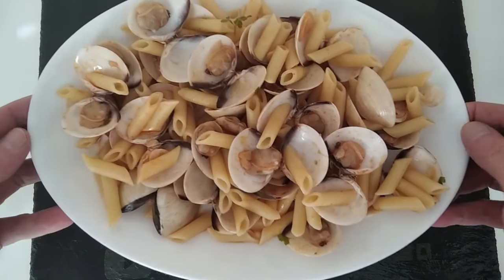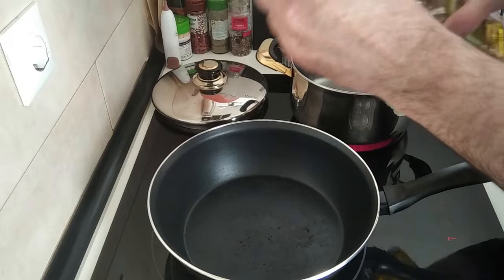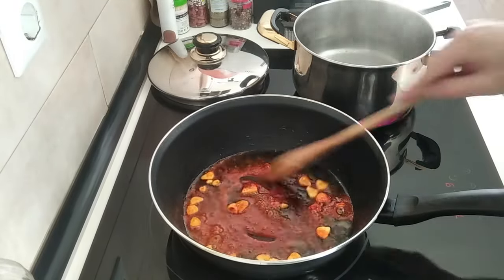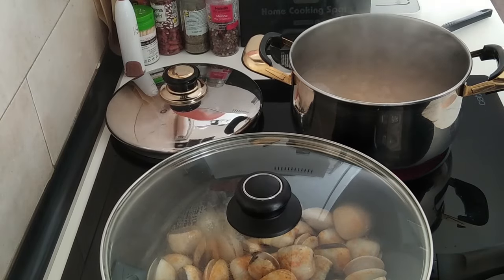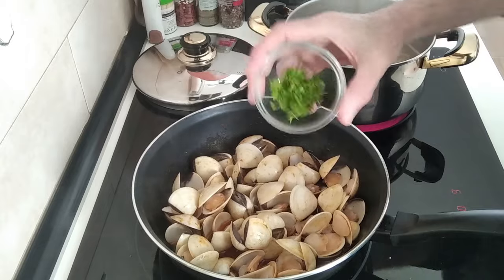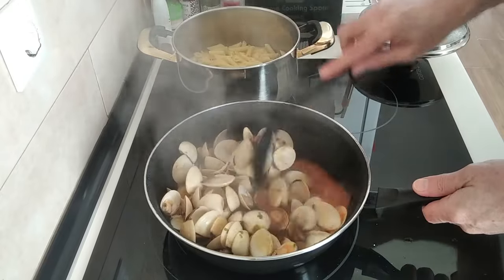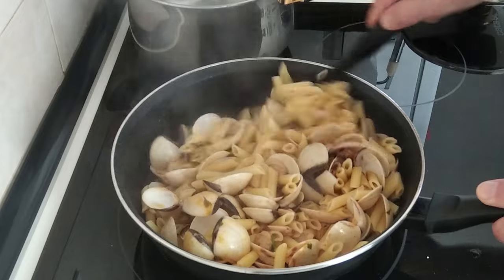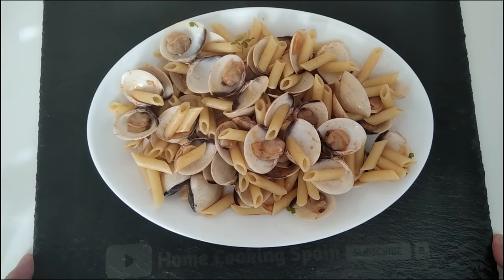Delicious 20-Minute Pasta with Clams: A Quick & Flavourful Recipe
Looking for a speedy yet satisfying seafood dish? Look no further! This Easy Clam Pasta is a delightful 20-minute pasta creation that combines the briny goodness of clams with perfectly cooked penne pasta. Whether you’re preparing a weeknight dinner or need a simple and speedy lunch recipe, this garlic-infused clam penne pasta is sure to impress.

Why Choose Penne with Clams?

Fast & Delicious: With just a handful of ingredients, this dish comes together effortlessly. The tender clams and al dente penne create a harmonious blend of flavours.

Perfect Weeknight Comfort Food: Craving comfort after a long day? This 20-minute clam pasta hits the spot, providing warmth and satisfaction.

Garlic Clam Penne: The garlic-infused sauce adds depth and complexity to the dish. It’s a flavour explosion that’ll leave your taste buds dancing.

Enjoy the Flavours of the Sea!

Whether you’re a seafood enthusiast or a busy home cook, this Penne Pasta with Clams recipe is a winner. It’s quick, tasty and perfect for any occasion. So grab your ingredients, set the timer and get ready to indulge in a plate of garlicky goodness!

Pasta with Clams Recipe | Easy 20 Minute Recipe
🧾Ingredients for 2 People :
1Kg Clams
300g Penne Pasta
Garlic
Paprika
Olive Oil
Parsley
Salt